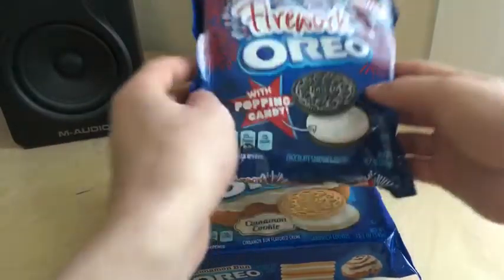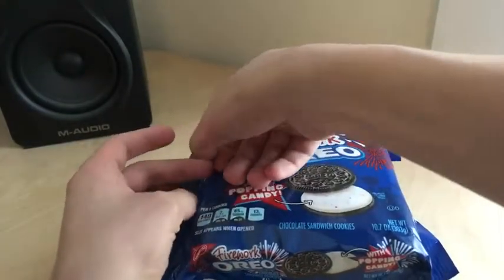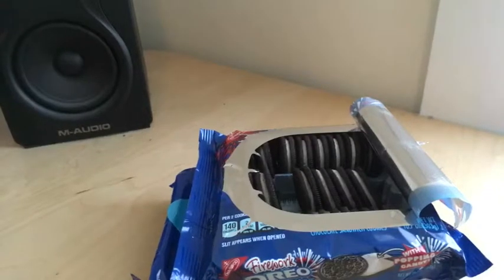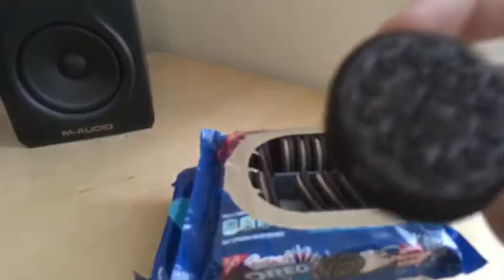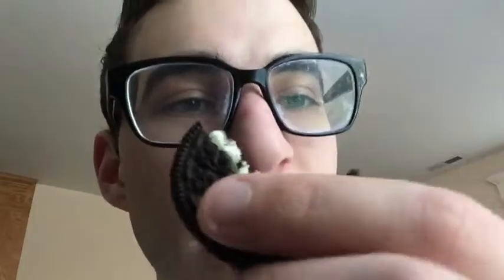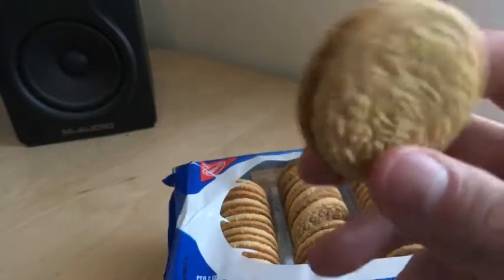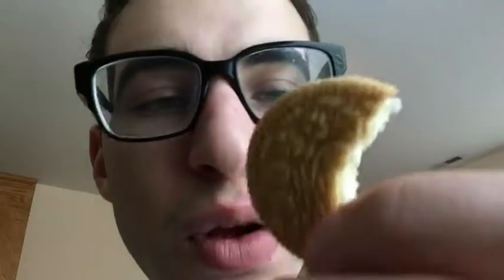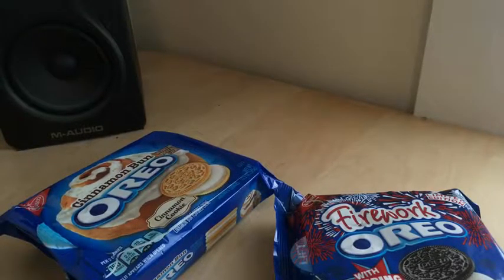Oreo Comparison: Cinnamon Bun vs Fireworks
Today I compare Cinnamon Bun and Firework Oreos. These Oreos were made in a limited run.